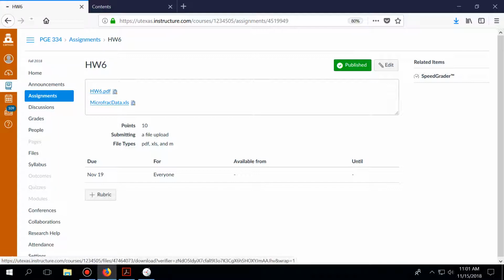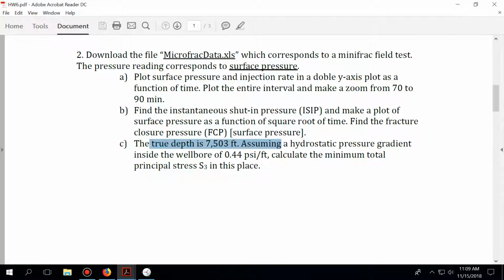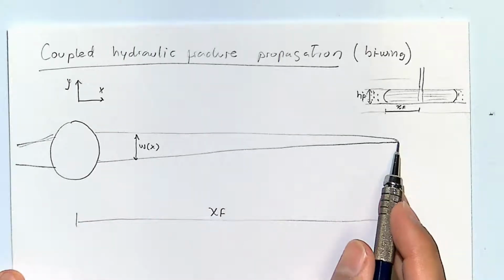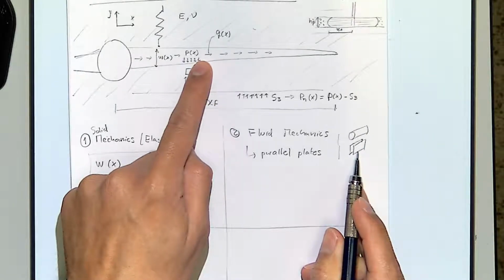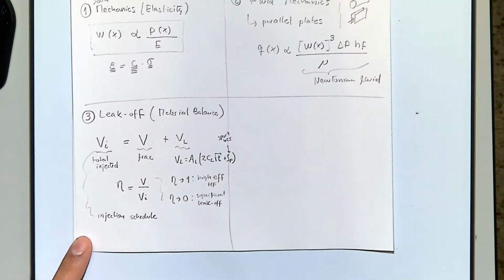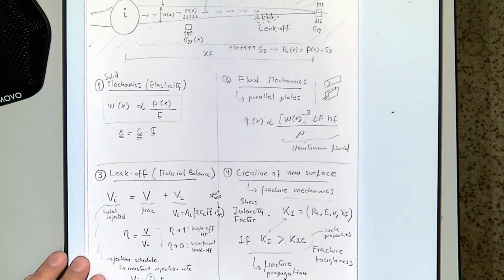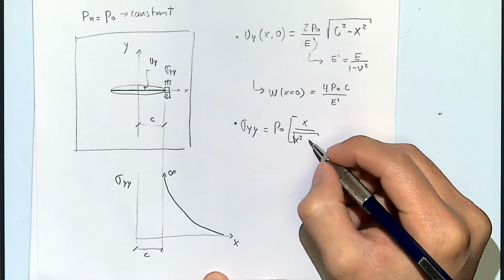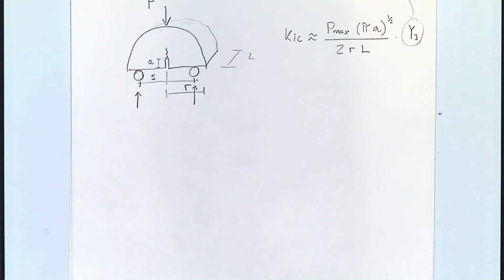Reservoir Geomechanics - L22-1 2018/11/15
Topics: homework #6, hydraulic fracture field tests, coupled hydraulic fracture propagation, fracture geometry, fracture opening, fluid flow in fractures, leak-off,  stress-intensity factor, Griffith line crack problem, semicircular bending test theory, fracture toughness